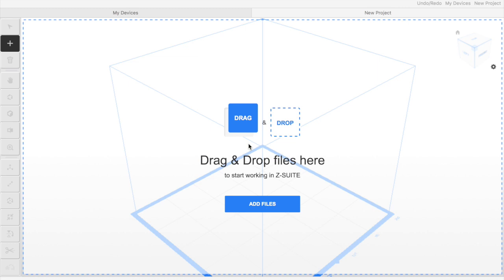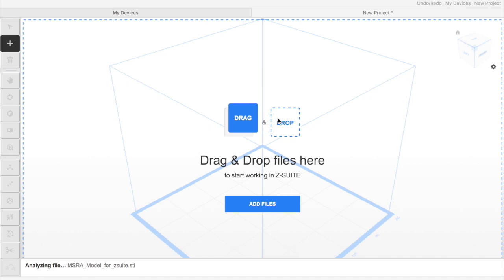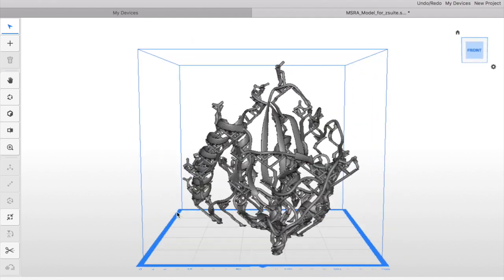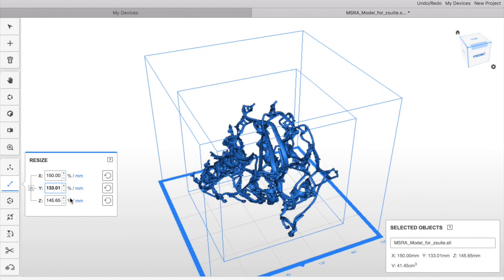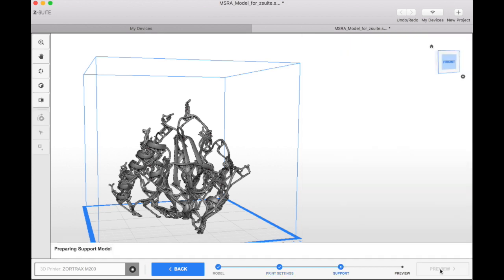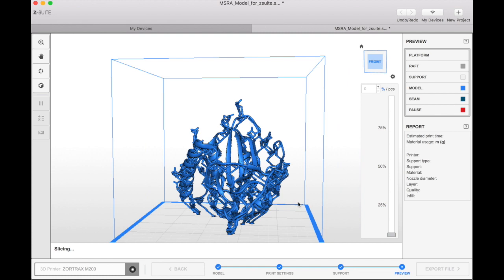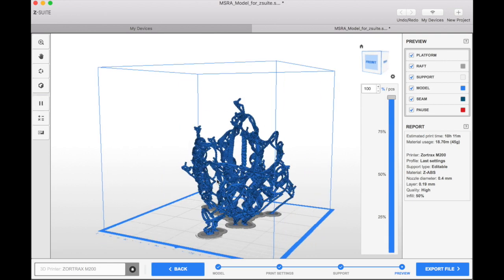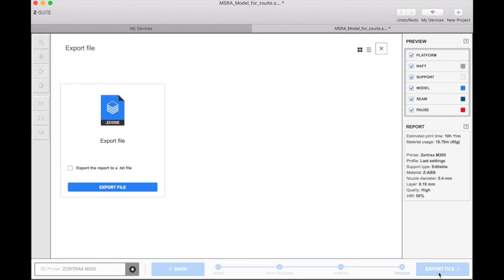3D printing: Zcode file generation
This video describes conversion of *.stl model file to *.zcode file redy for 3D printing using Zortrax M200 printer.